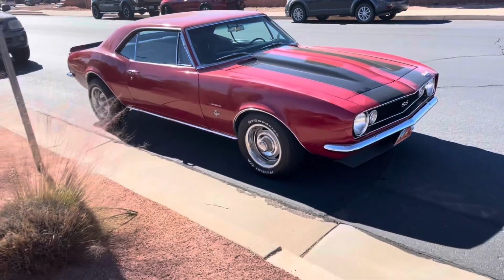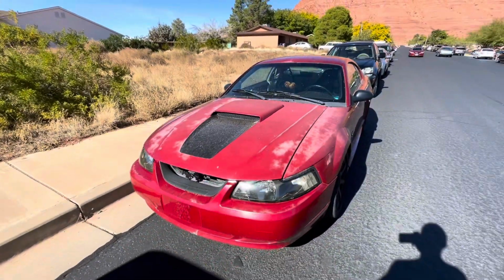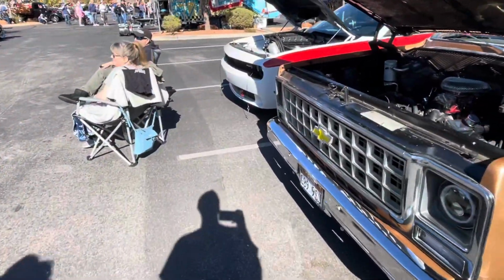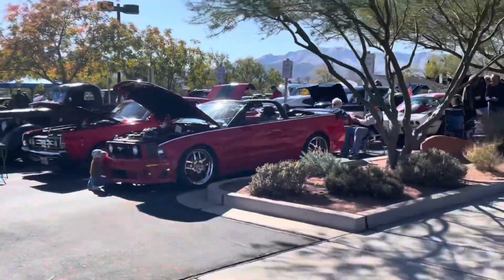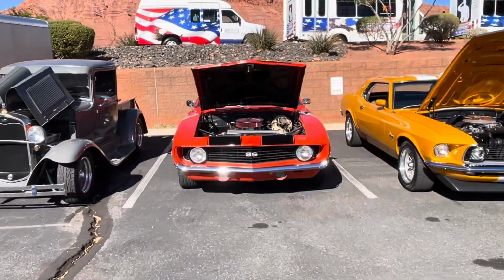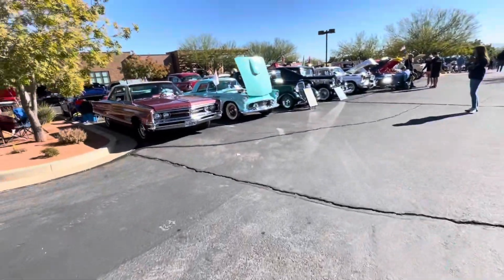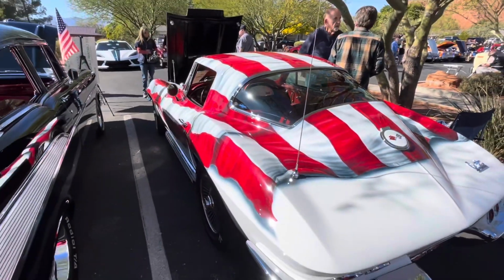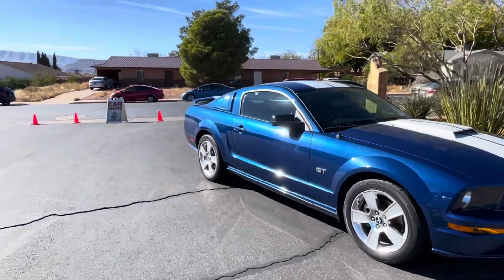Car show mustang camaro challenger hellcat drag pack GT500 corvette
See the grabber yellow GT500 here